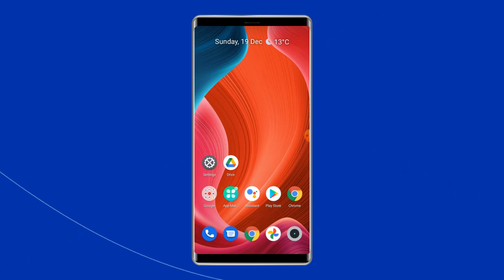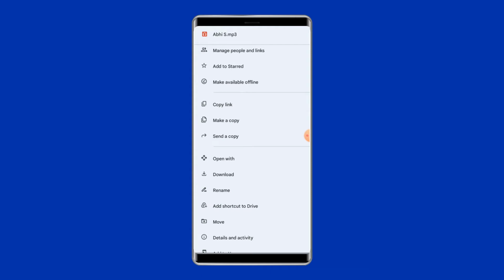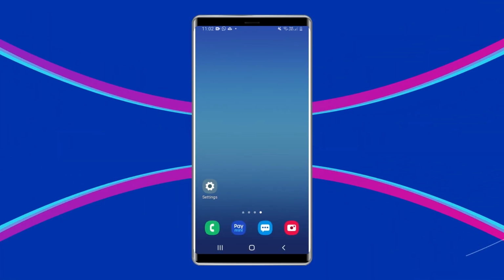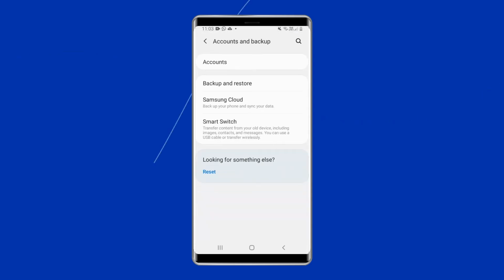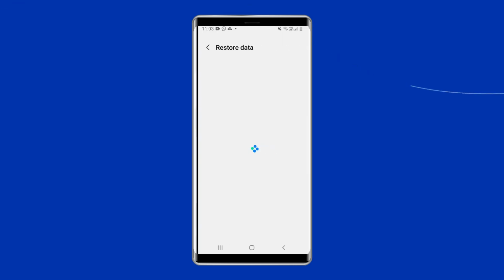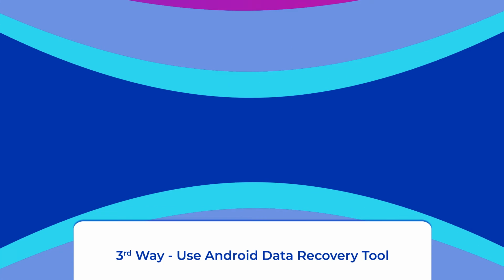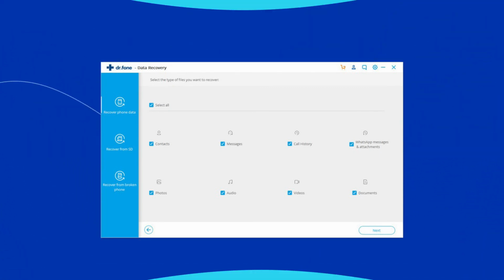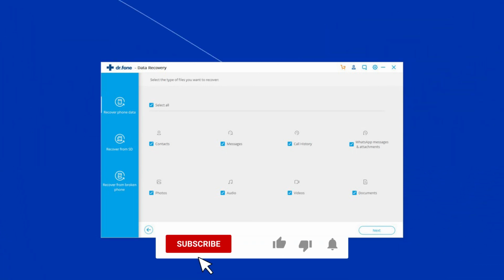How to Recover Call Recordings/Voice Recordings on Android | Full Guide | Android Data Recovery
If you have lost or deleted the call recordings on your Android phone and looking for ways to get them back, check out this guide and follow the shared solutions.

In this video, you will get several options to recover call recordings on Android, such as using Google Drive, Samsung Cloud Backup, and Android Data Recovery Tool.

If you want to know more solutions, then follow this guide

Key Moments in Video:

0:00 Intro
0:54 Use Google Drive
1:46 Using Samsung Cloud Backup
2:49 Use Android Data Recovery Tool